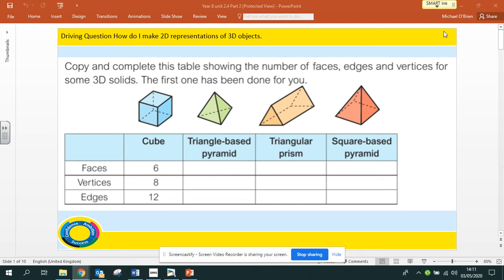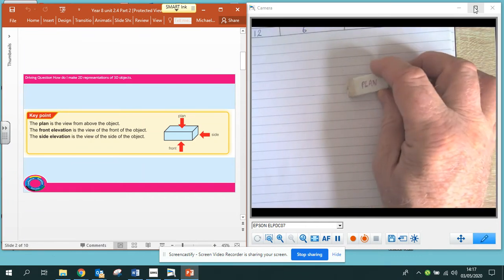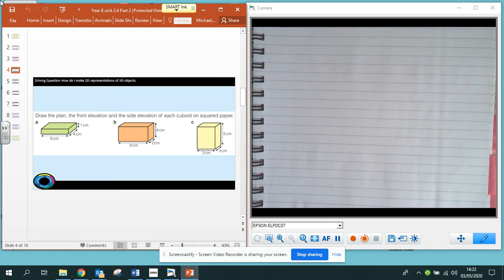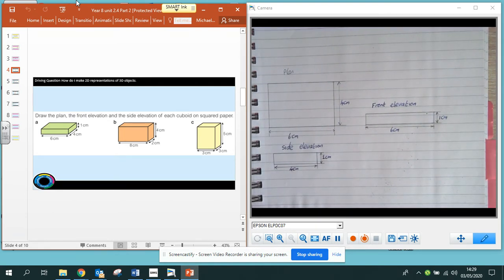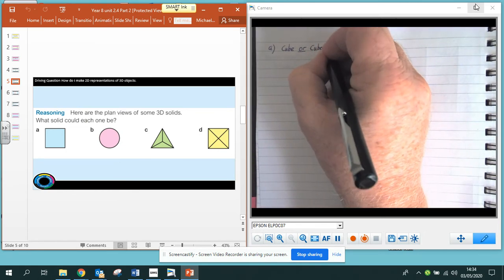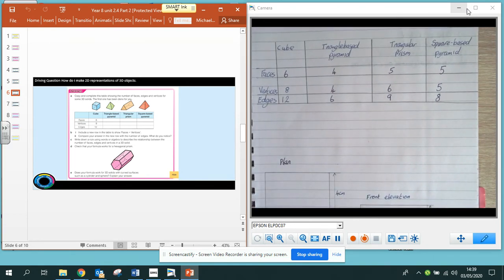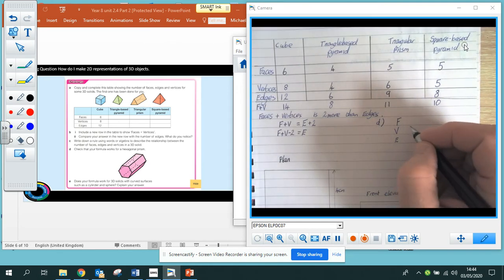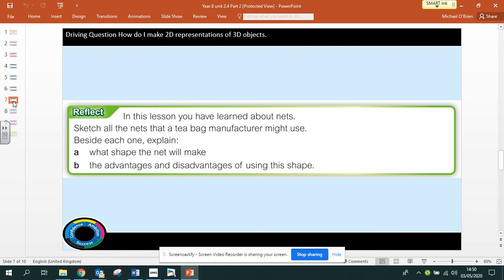Year 8 Maths Term 5 Lesson 8